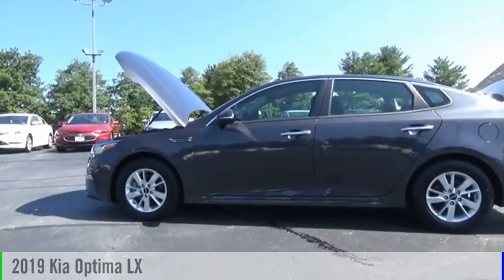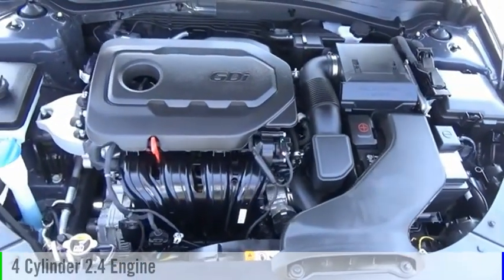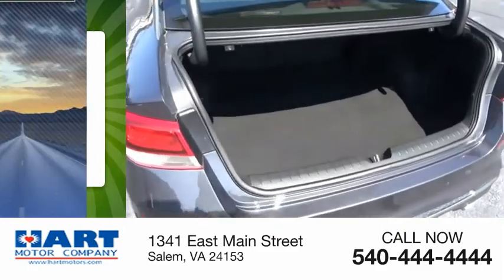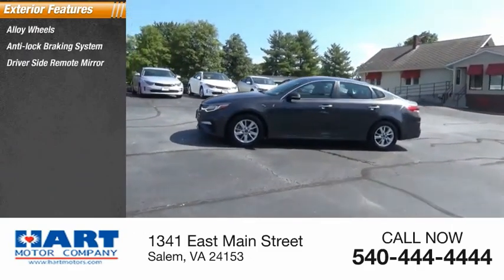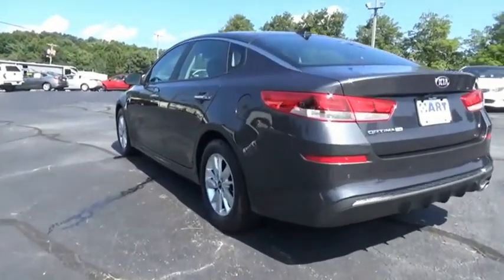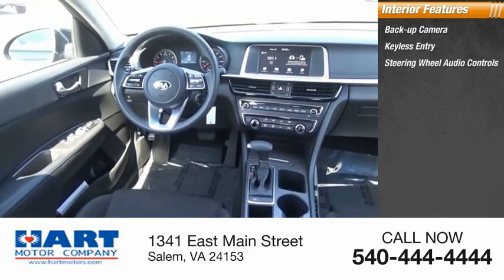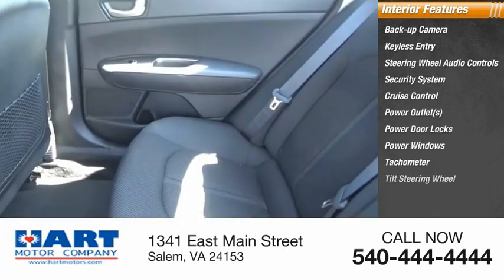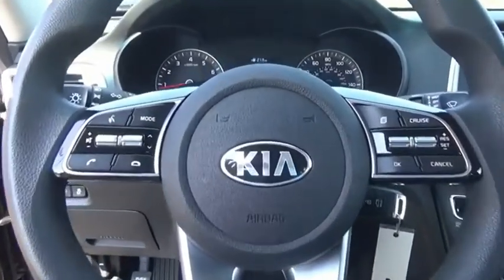2019 Kia Optima Salem VA P978652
2019 Kia Optima LX

Hart Motors
1341 East Main Street